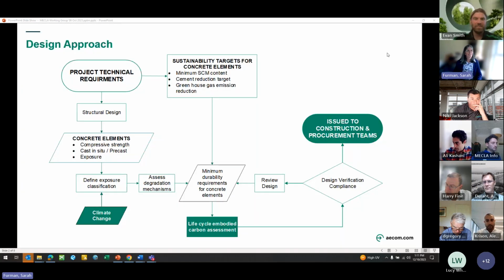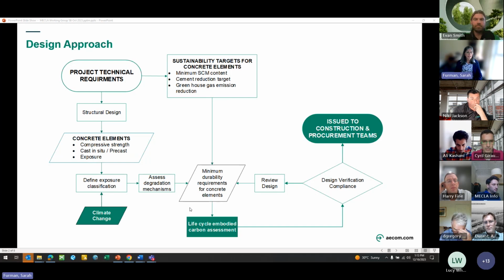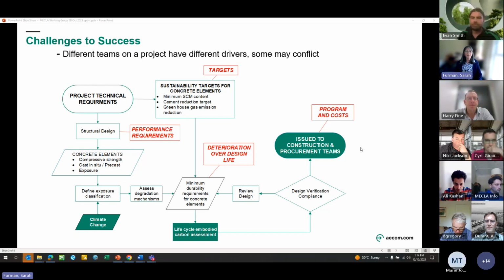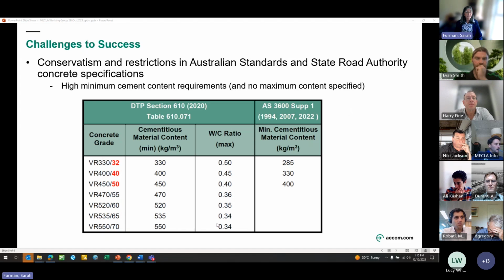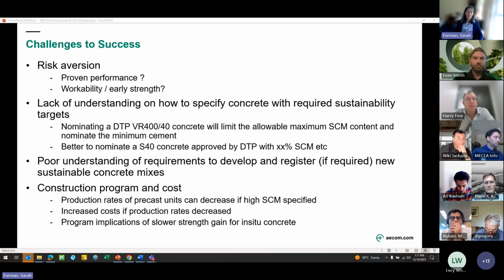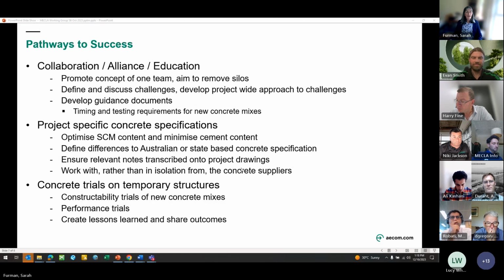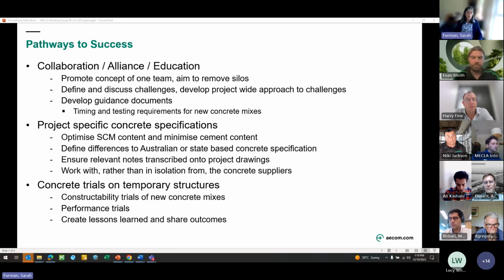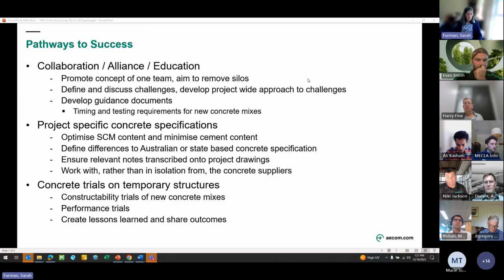How to achieve sustainability targets for concrete materials in major infrastructure - Sarah Furman